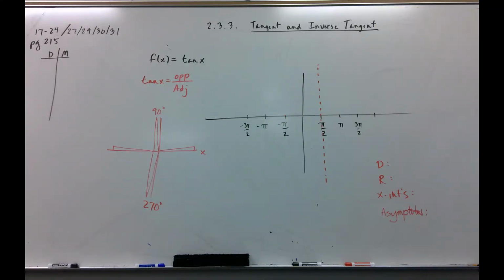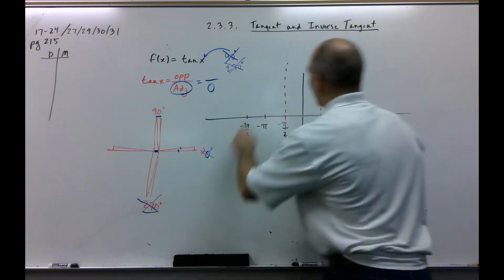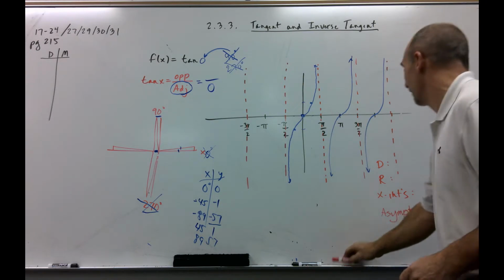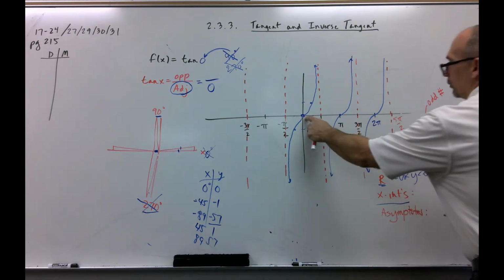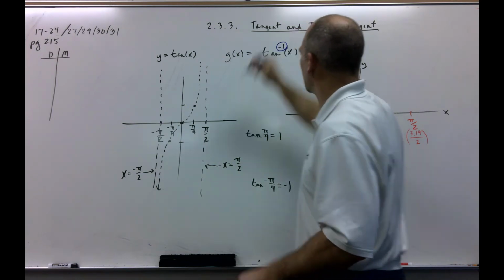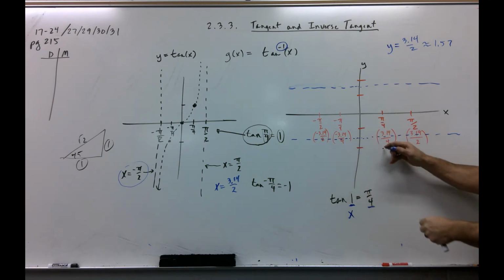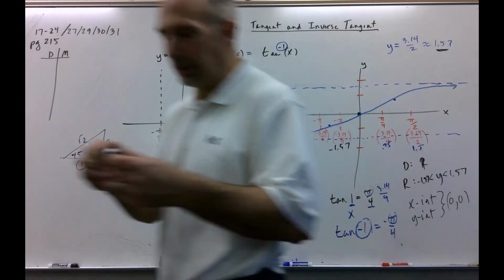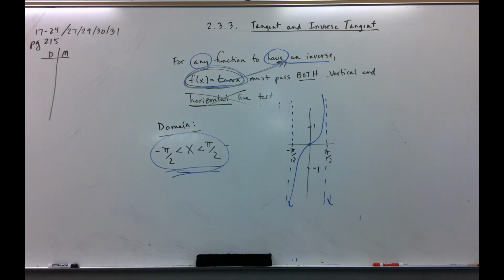Pre Calc A: 2.3.3 The graph of y=tan(x) and inverse tangent